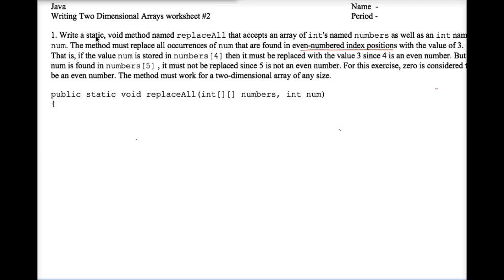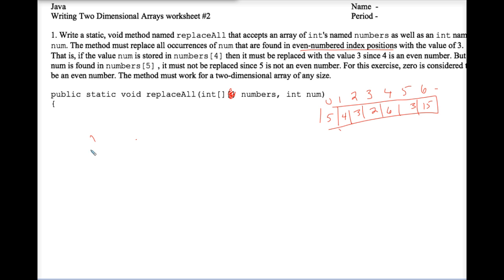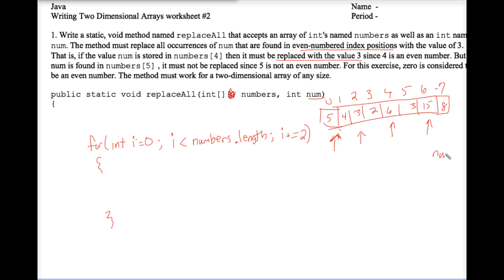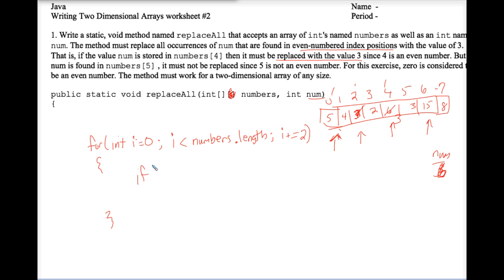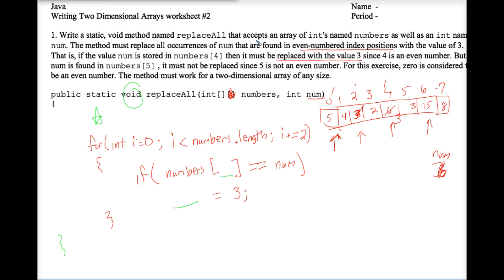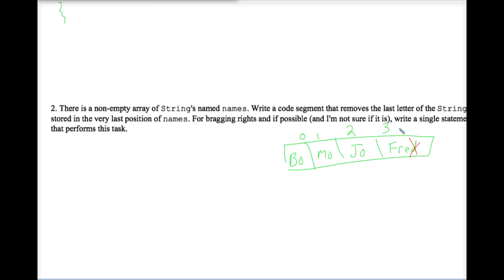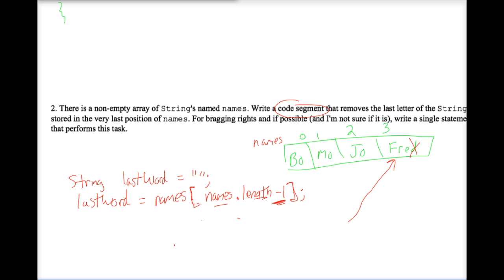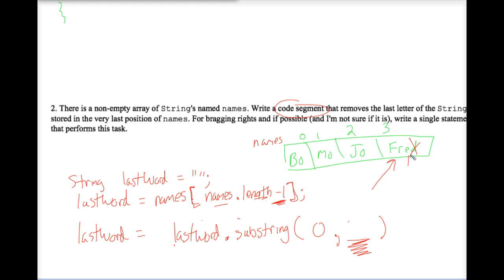Java Writing Arrays Worksheet #2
The heading at the top of the worksheet is incorrect. It is really a video relating to "Writing Arrays Worksheet #2"